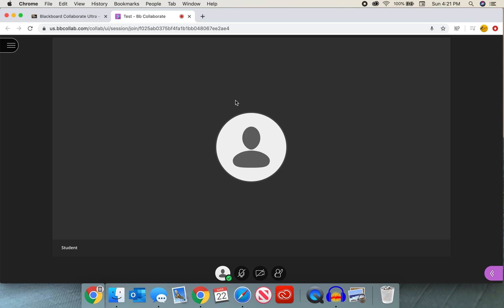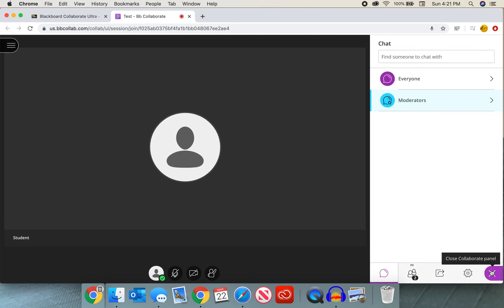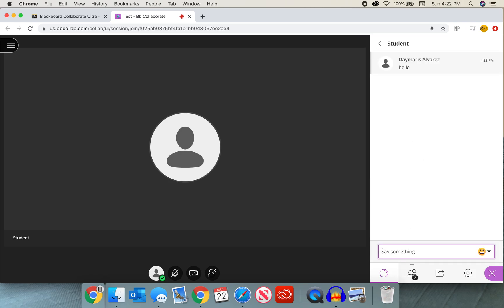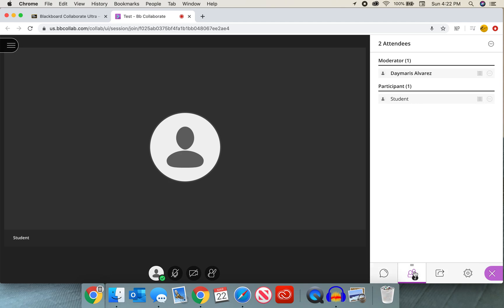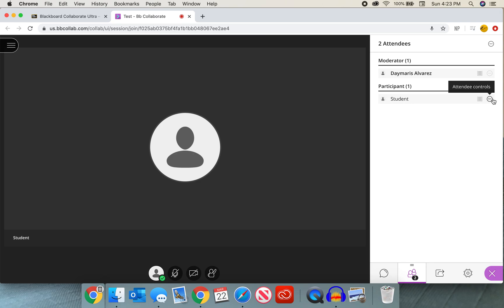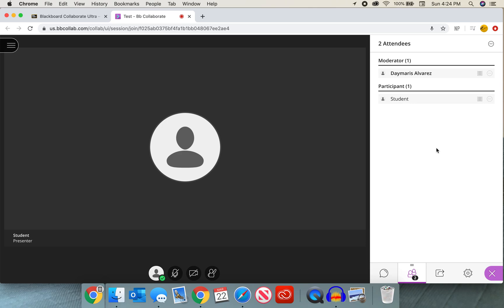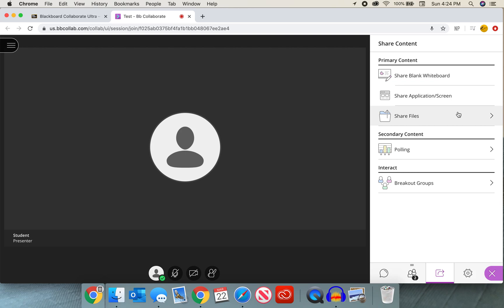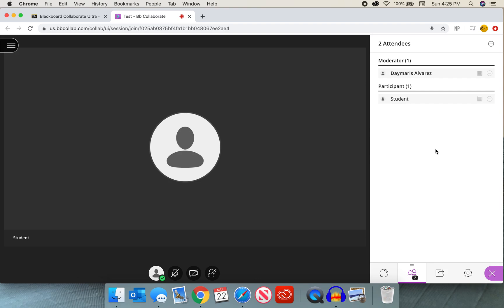Blackboard Collaborate Ultra: Making the Student the Presenter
In this video, professors will learn how to make students the presenter in the Blackboard Collaborate Ultra classroom, in order to allow them to present final projects, videos, etc.